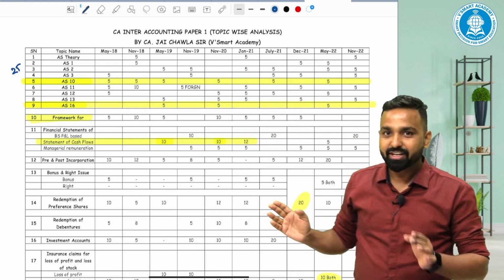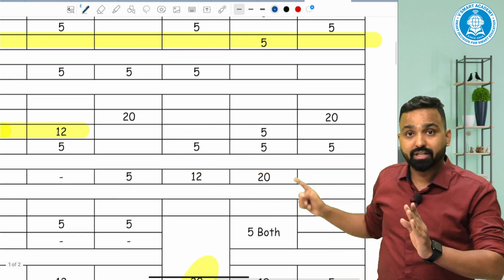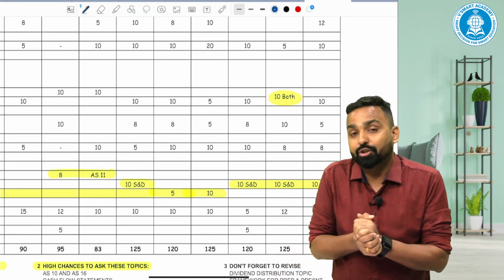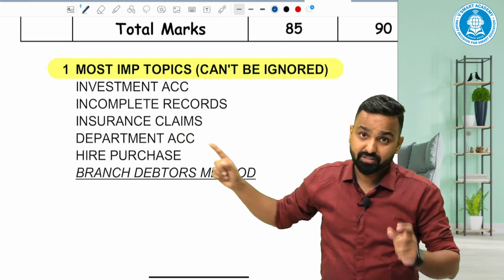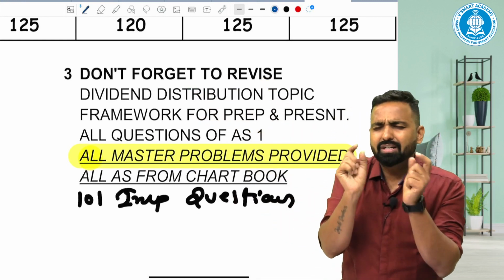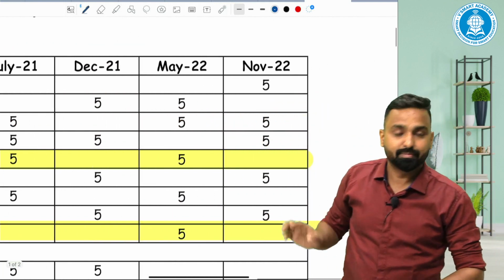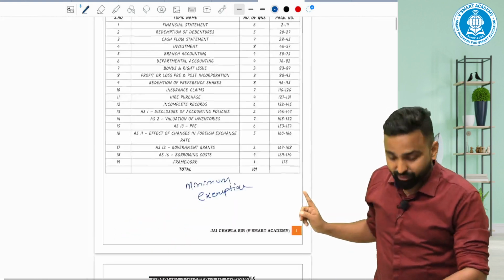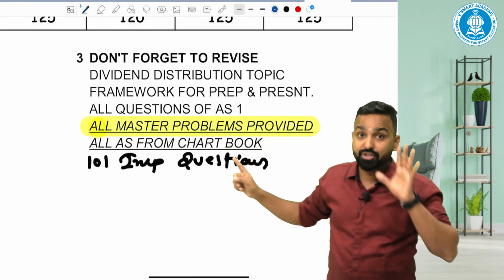🤩CA Inter Accounts Strategy to score exemption in your exams 🤩 Important Tips | By CA Jai Chawla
Are you a CA Inter Student & want to ace in your exams??
This video will help you to score exemptions in your CA Inter Accounts Exams. India's Leading Faculty CA Jai Chawla Sir is sharing some important Tips to pass in your exams with flying colours.

2. CA FINAL FR GROUP